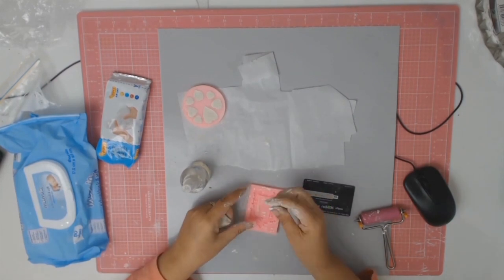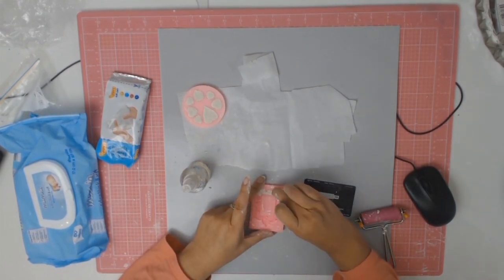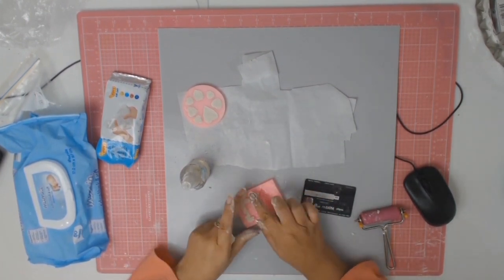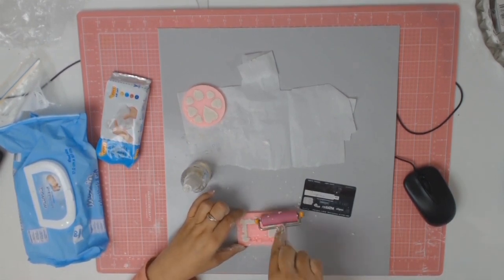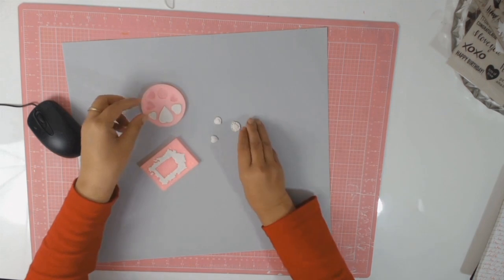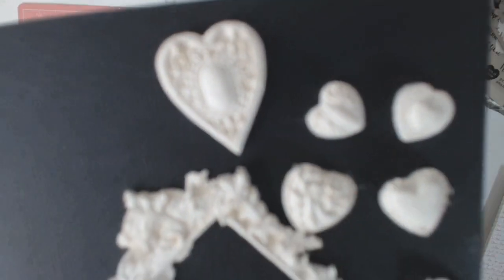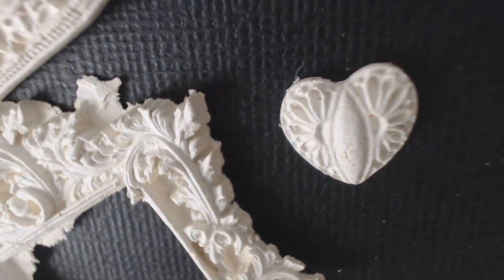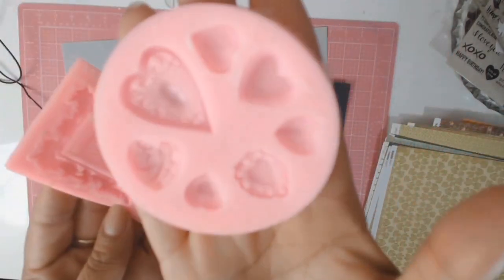How to make your own embellishments using cake decoration moulds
Today its a very quick video to show you how I have been making my own embellishments using air dry clay and some cake decorating moulds